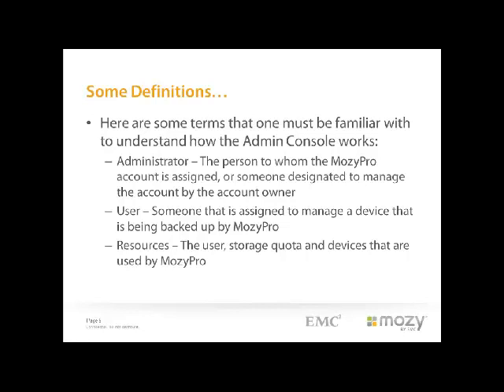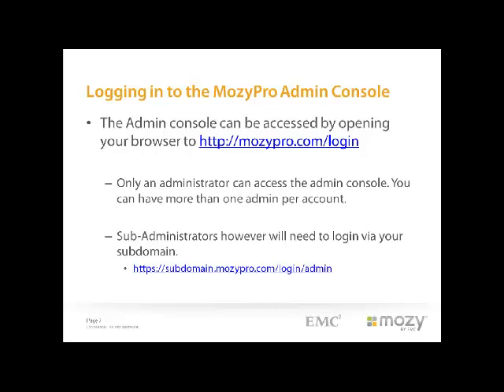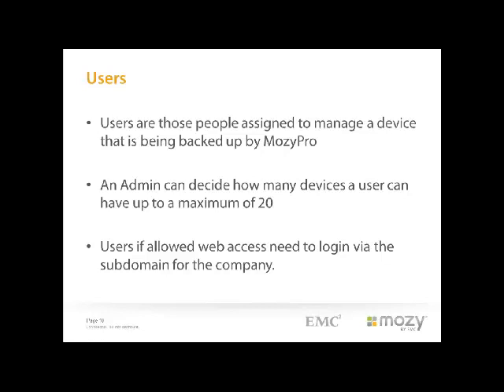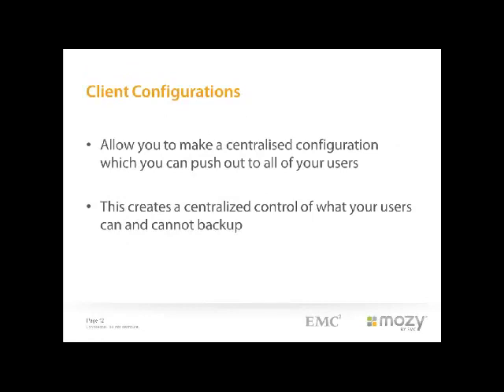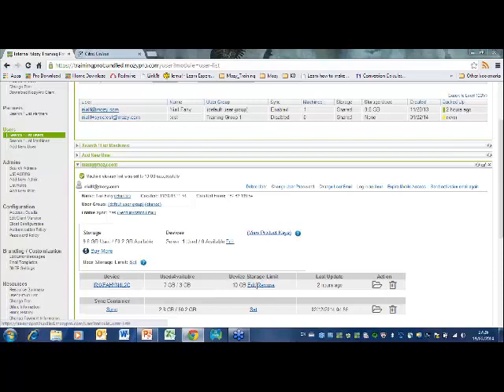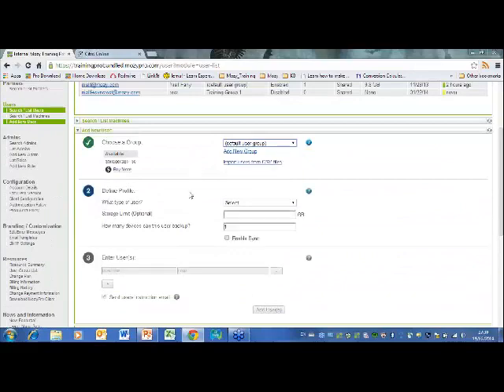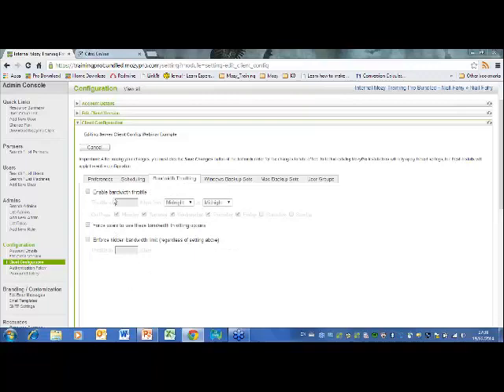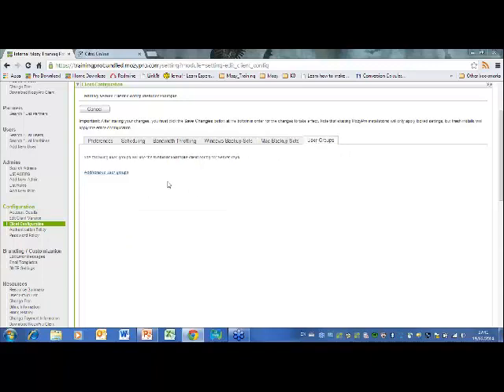February 2014: MozyPro Admin Console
In this webinar, we discuss the MozyPro Admin Console and will cover users, user groups and client configuration.